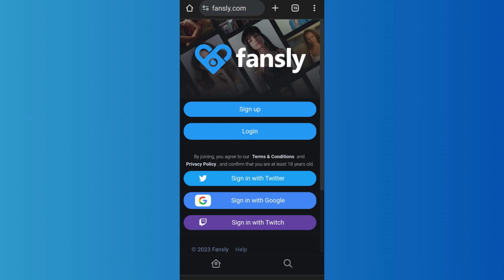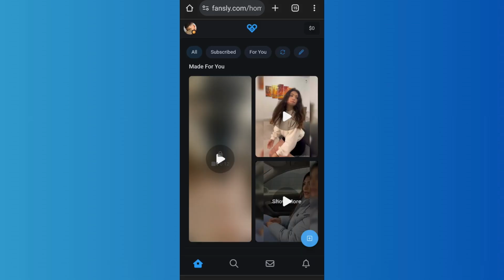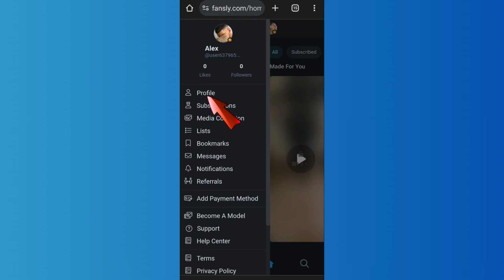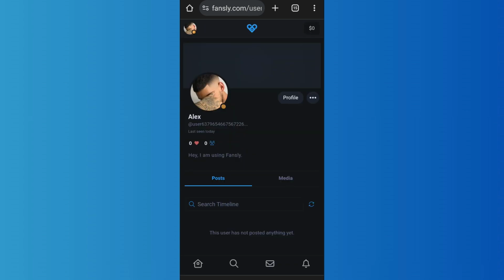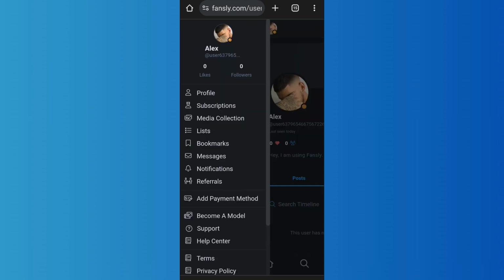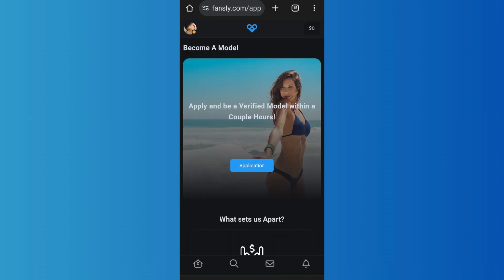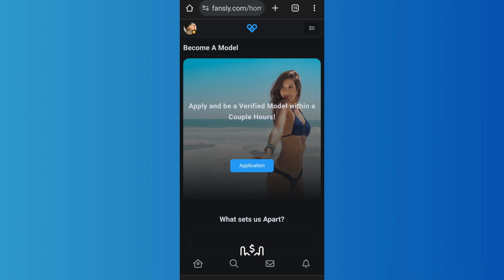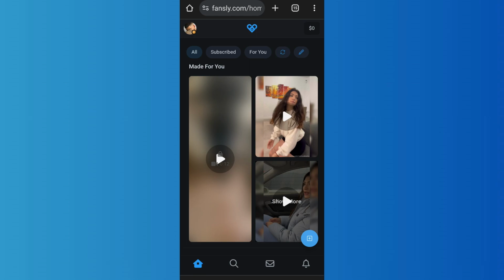How to Start Selling on Fansly (2024) | Fansly Tutorial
Unlock the power of monetization on Fansly with this detailed tutorial. Whether you're an artist, model, or influencer, this video will show you how to leverage Fansly's platform to monetize your content and build a sustainable income stream. From setting up your pricing strategy to promoting your subscription tiers, we'll cover everything you need to know to start earning money from your content.